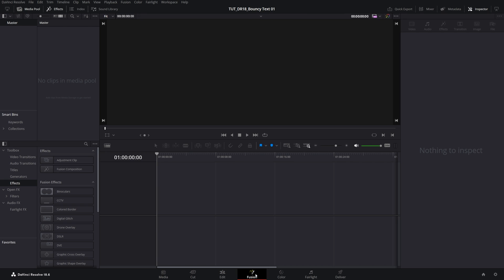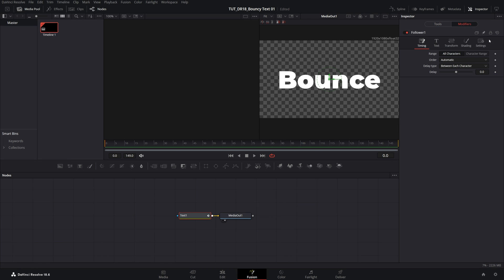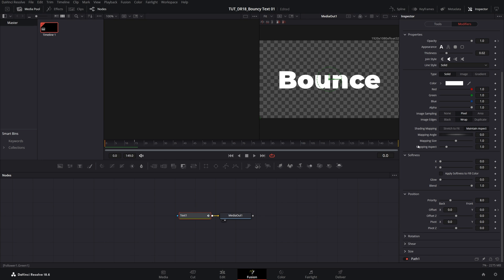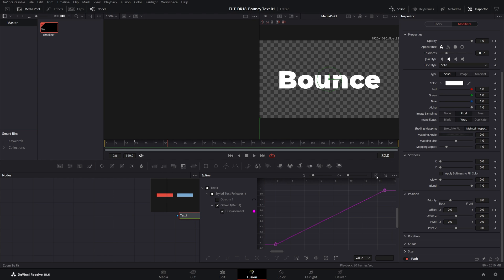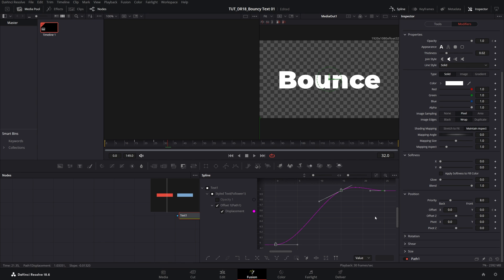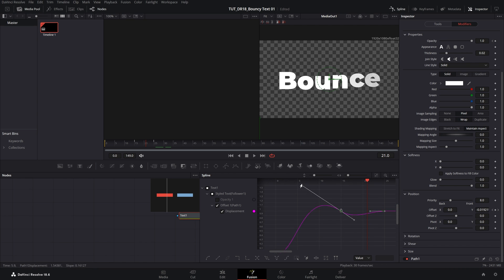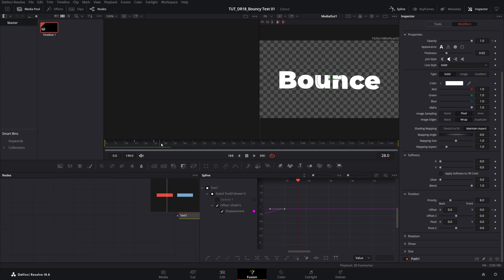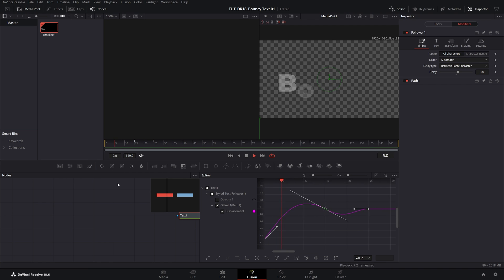Text Bounce Effect Tutorial in Davinci Resolve | Bouncy Text